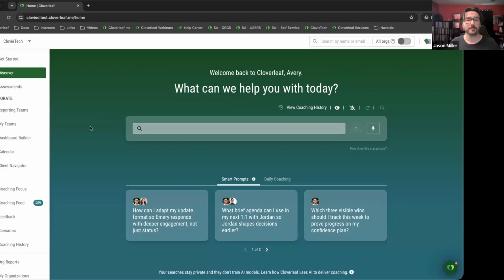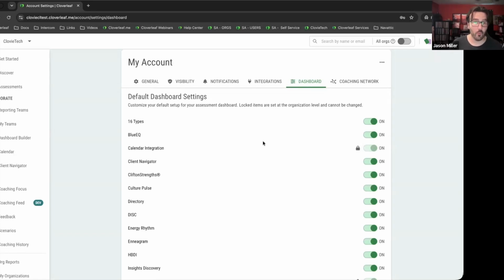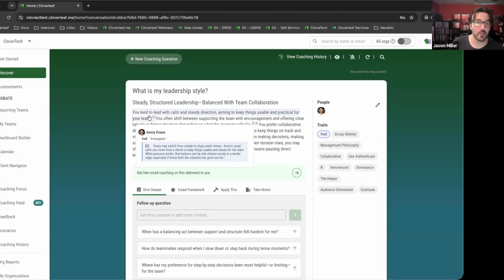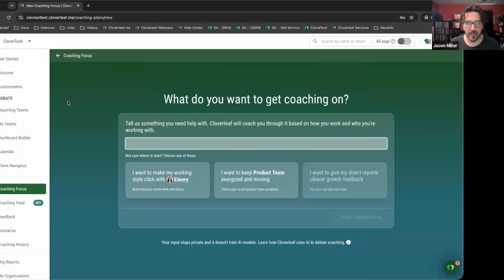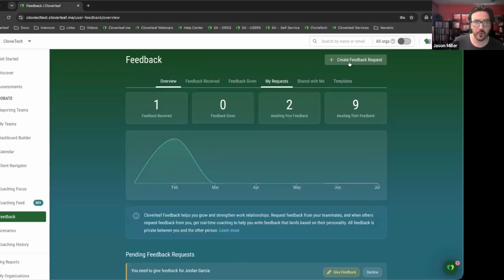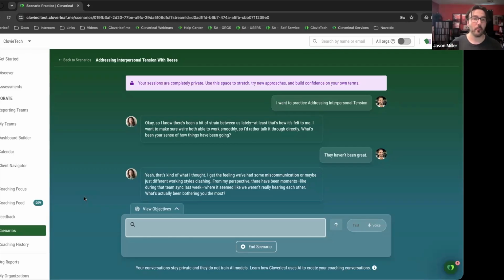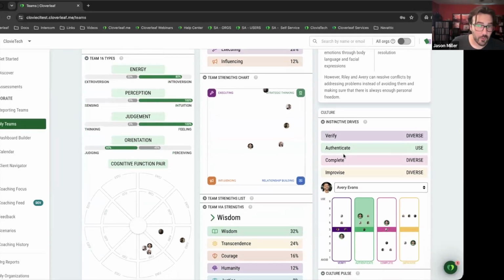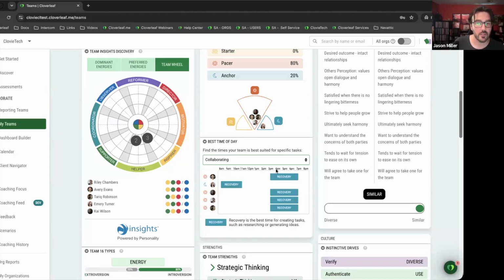Unlock the Power of Cloverleaf: A "How-To" Guide for Better Team Performance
Cloverleaf is the only AI platform that knows your people and coaches the relationships between them, not just individuals.

Cloverleaf coaches every manager, every direct report, and every relationship at the same time, so talent leaders can cut tool sprawl and get teams performing without adding headcount.

1. Intelligence built for every relationship in your org
13+ market leading behavioral assessments (DISC, CliftonStrengths®, Enneagram, and more) synthesized into one clear read on how each person is wired. Four layers of intelligence: who you are, who you're with, what's changing in your org, and what you've learned. People working with all four layers are 90x more engaged than those using a general-purpose AI assistant.

2. Every manager. Every relationship. Performing at their best.
Organizations invest in leaders and hope it reaches the people they manage. It doesn't. Cloverleaf coaches every manager, every direct report, and every relationship simultaneously. Role-play tough conversations before they happen. The training session ends. The coaching doesn't.

3. The right coaching before anyone asks
Cloverleaf reads context as it changes: who someone is about to meet, a promotion, a reorg. Coaching shows up in Slack, Teams, email, and the AI assistants your people already use. No app to open. No program to remember.

4. Real team performance change you can measure
Analytics on what's actually shifting: which skills need support, where adoption is happening, where behavior is changing. Measure what changed, not what was completed.

Q U I C K   F A C T S :
☘️ 45,000 teams over 8 years, with 2 approved patents
☘️ 65 million coaching moments delivered, 5 million personalized insights per month
☘️ 86% of users report improved team performance within 30 days
☘️ Trusted by Google, Adobe, T-Mobile, Ralph Lauren, and the U.S. Air Force
☘️ SOC 2 Type II, ISO 27001, GDPR-aligned. No external model training on workforce data.